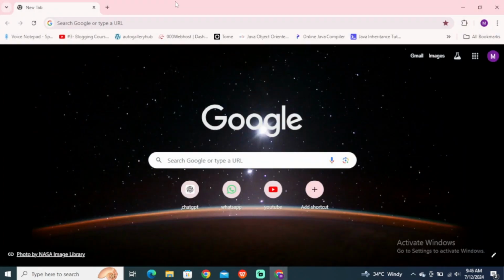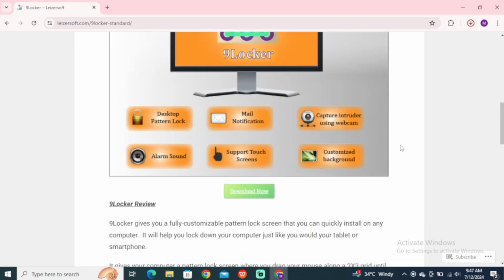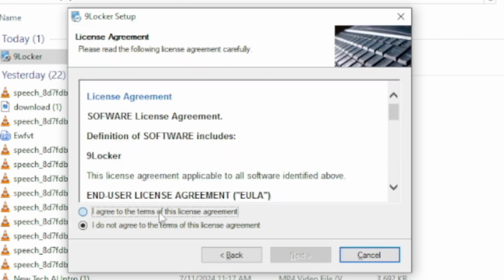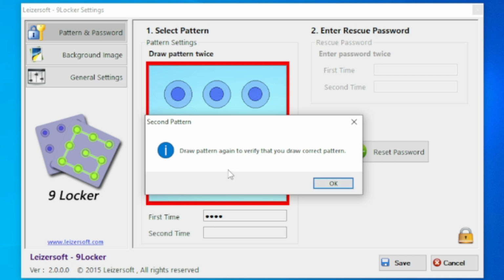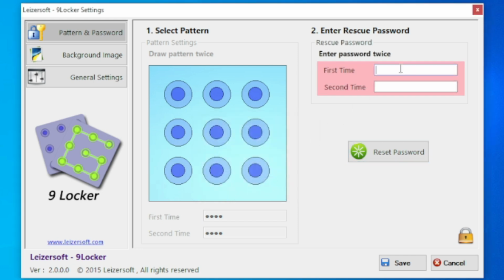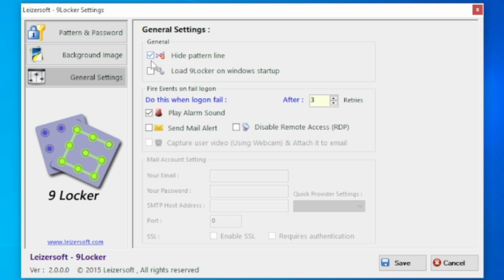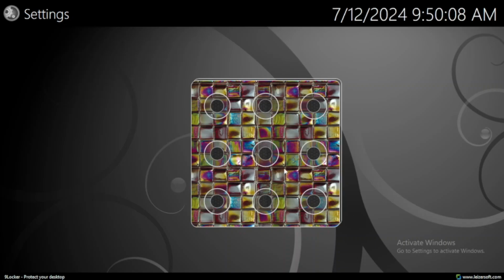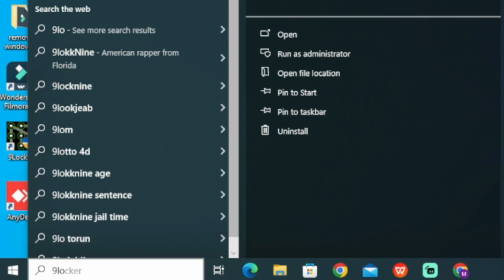How to Setup Pattern Lock on Windows PC 10 11 Easy Step by Step Guide, Tech Ai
In this video, we will walk you through a step-by-step guide on how to set up a pattern lock on your Windows PC. If you're looking to enhance your computer's security and add an extra layer of protection, this easy tutorial is perfect for you!

Learn how to enable the pattern lock feature, customize your lock pattern, and ensure that your data is safe from unauthorized access. Whether you're using Windows 10 or Windows 11, we've got you covered with clear instructions and helpful tips.

- How to access security settings on your Windows PC
- Step-by-step instructions to create a pattern lock
- Tips for choosing a secure pattern
- Troubleshooting common issues with pattern locks

Your privacy and security matter—let's get started on setting up your pattern lock today!